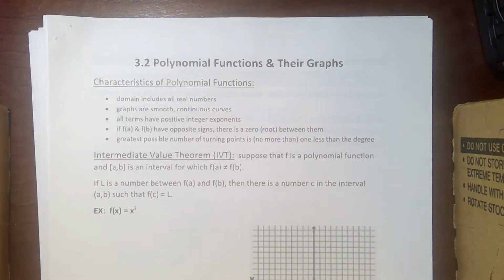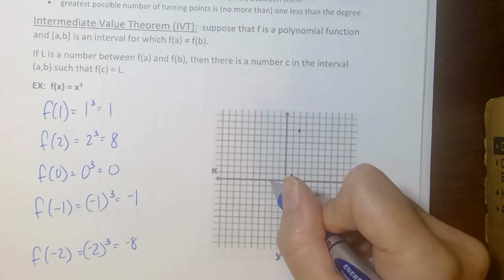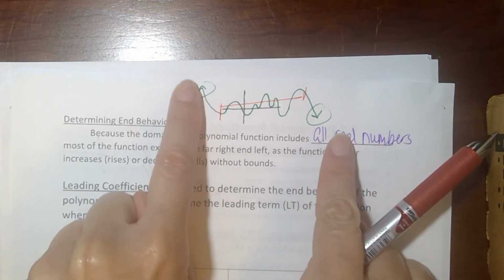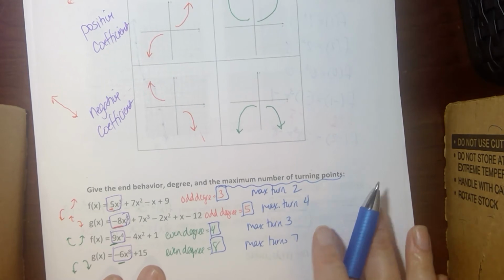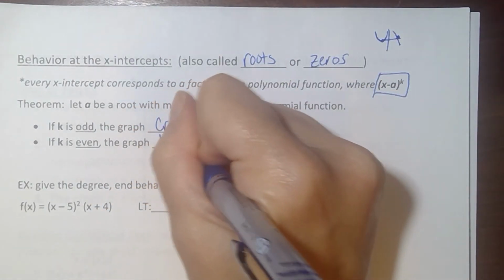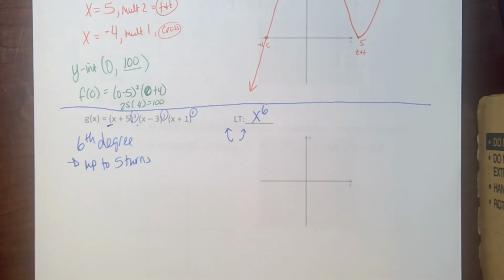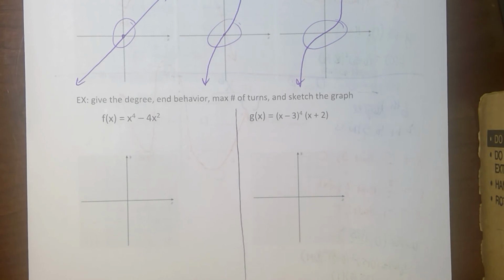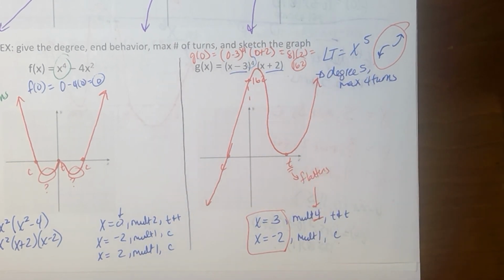CA GN 3 2